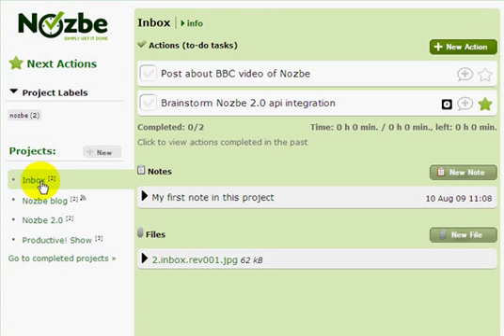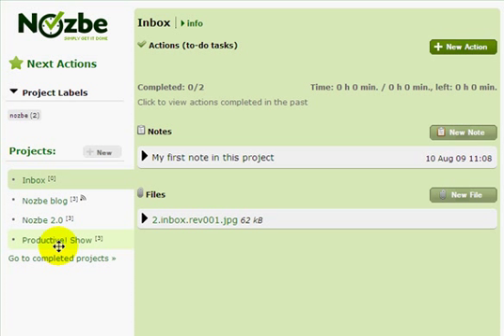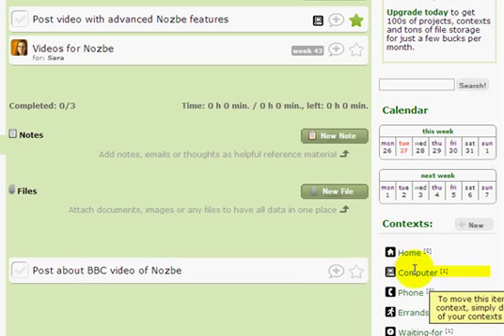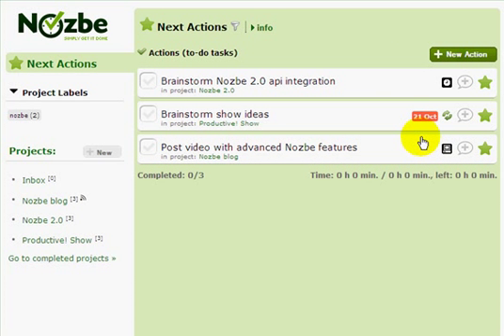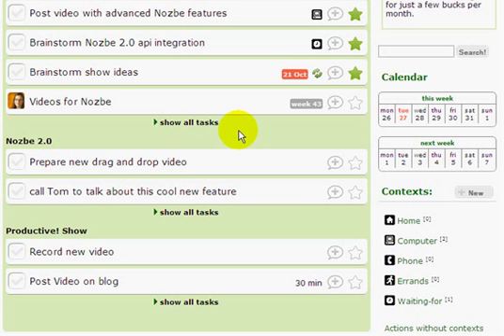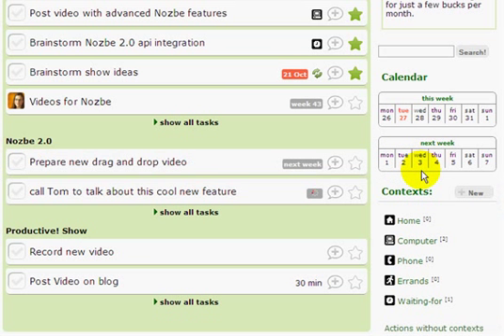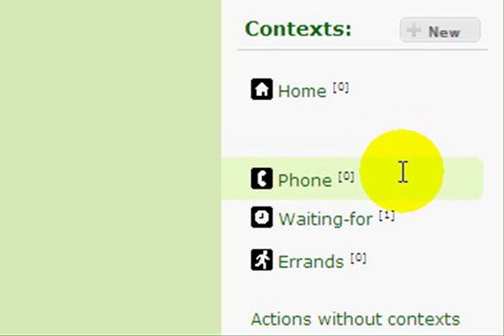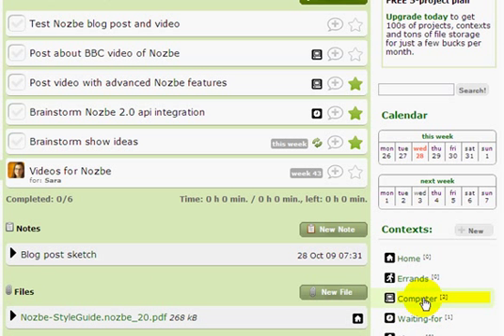Nozbe 2.0 for lazy people - drag and drop actions to get things done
Nozbe.com - you can drag and drop actions to prioritize them, move to different projects, apply contexts, due dates and more - all with new quick and easy web2.0 Nozbe 2.0 interface.